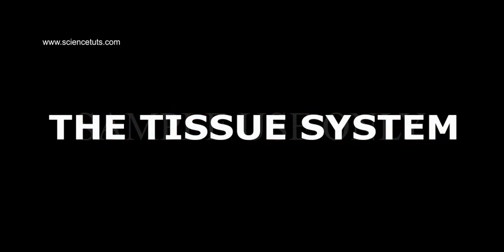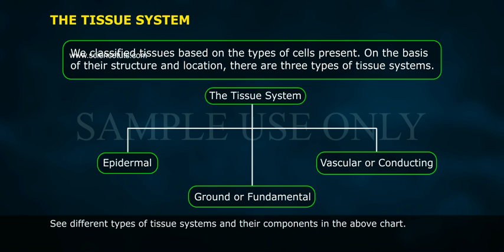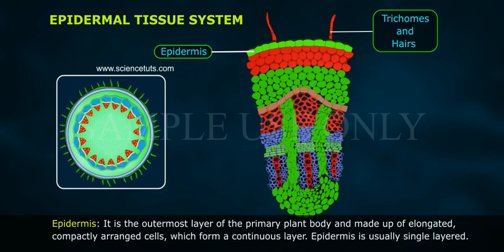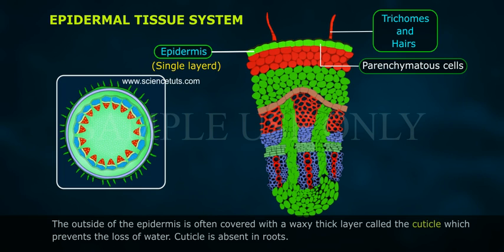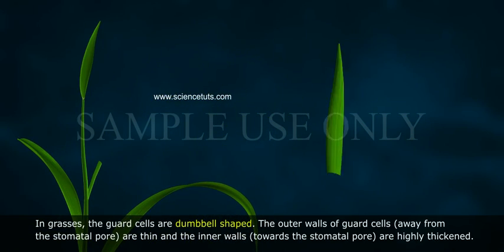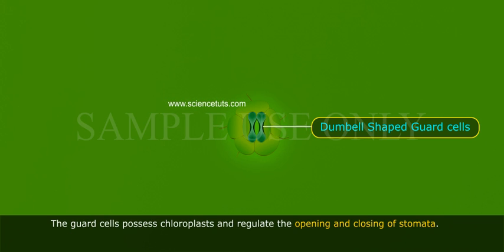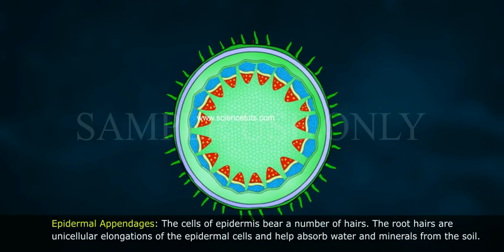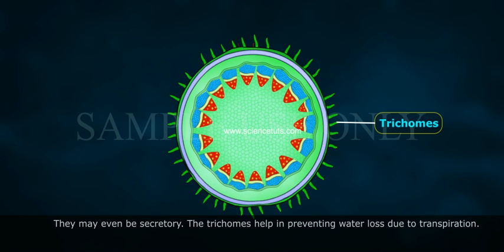THE TISSUE SYSTEM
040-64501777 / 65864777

7 Active Technology Solutions Pvt.Ltd. is an educational 3D digital content provider for K-12. We also customise the content as per your requirement for companies platform providers colleges etc . 7 Active driving force "The Joy of Happy Learning" -- is what makes difference from other digital content providers. We consider Student needs, Lecturer needs and College needs in designing the 3D & 2D Animated Video Lectures. We are carrying a huge 3D Digital Library ready to use.

Classified tissues based on the types of cells present. On the basis of their structure and location, there are three types of tissue systems.
1. Epidermal Tissue System,
2. Ground or Fundamental Tissue System and
3. Vascular or Conducting Tissue System.
See different types of tissue systems and their components in the above chart.
1. Epidermal Tissue System:
It forms the outer-most covering of the whole plant body and consists of epidermal cells, stomata and the epidermal appendages – the trichomes and hairs.
Epidermis: It is the outermost layer of the primary plant body and made up of elongated, compactly arranged cells, which form a continuous layer. Epidermis is usually single layered. Epidermal cells are parenchymatous with a small amount of cytoplasm lining the cell wall and a large vacuole. The outside of the epidermis is often covered with a waxy thick layer called the cuticle which prevents the loss of water. Cuticle is absent in roots.
Stomata: These are structures present in the epidermis of leaves. Stomata regulate the process of transpiration and gaseous exchange.